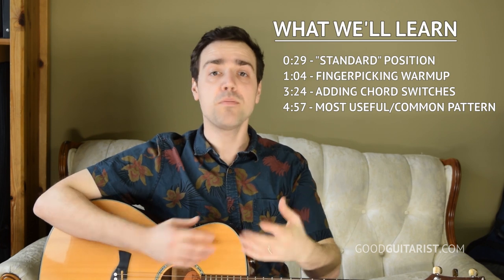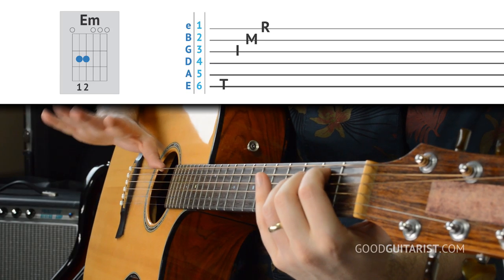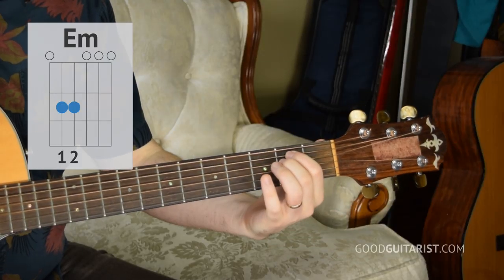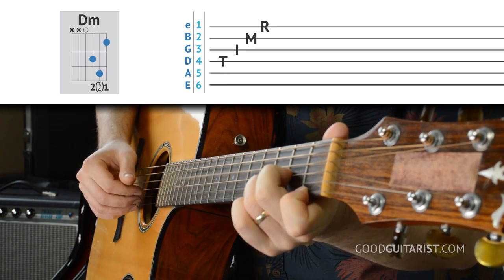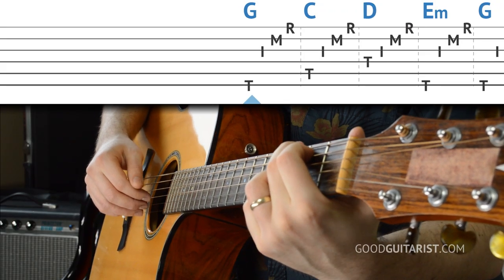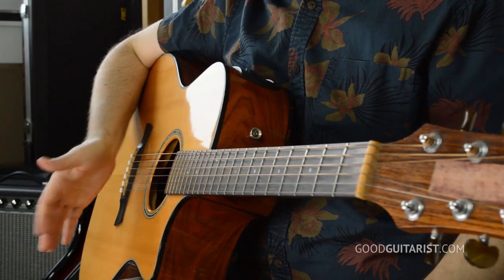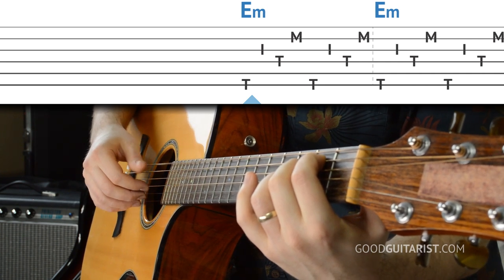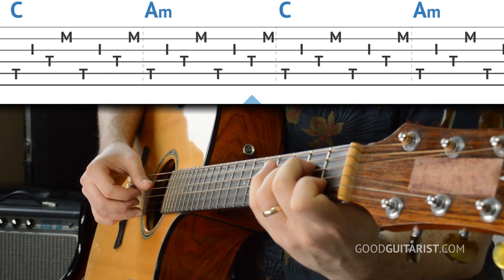Fingerstyle Basics: Simple Exercises For Long Term Improvement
Hey everyone! Today, I figured I'd show you something that always comes up, every time one of my students asks me about fingerstyle. They'll show me the song they're working on (Dust In The Wind, Blackbird, something like that) and they'll talk about the pattern, about how they memorized it, got everything in the right order. And then when I ask them to play it... even though everything is "correct" it doesn't sound right. Why is that?

I want to demonstrate something very important to you today. I want to show you that it's not about memorizing finger picking patterns. There are a few key things that if you are able to do, you'll be able to play any fingerstyle tune.

0:29 - "STANDARD" POSITION
1:04 - FINGERPICKING WARMUP
3:24 - ADDING CHORD SWITCHES
4:57 - MOST USEFUL/COMMON PATTERN

The first thing is having your fingers fall into position. That's very simple, you just learn where to put your fingers and get used to having them in those spots.

To get comfortable with fingerpicking, start with the most basic component of a finger picking pattern: ascending and descending. We need to be comfortable and be able to ascend and descend smoothly, hopefully with a metronome.

Once we have those two components. We have to figure out how to integrate chord switching. I don't want to have to do this step later when my pattern is twice as hard. Let's do it right now with these basic motions!

Finally, once we've worked on positioning, comfort, the basic motions, switching chords while doing those basic patterns, then we're finally ready to learn the most common finger picking pattern ever, which requires our thumb to change strings. This requires us to learn the roots of each chord, and it's a pretty big topic for something so simple, but if you approach it this way, you'll have a better idea of what to do in any fingerpicking situation because there are certain patterns that just must be followed. You'll know where to put your fingers on the strings. You know, and from there, it's just a matter of working things out slowly.

► If you want some extra help, I also have my finger picking course that covers everything from the most basic motions to the most useful patterns on guitar

Practice hard and I'll see you soon!
-James